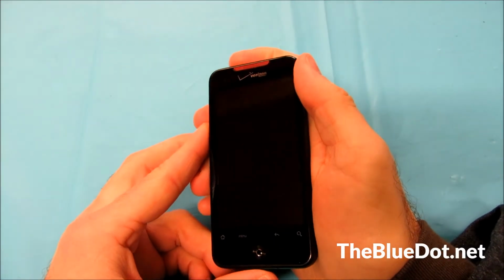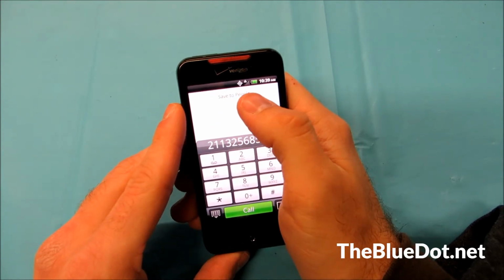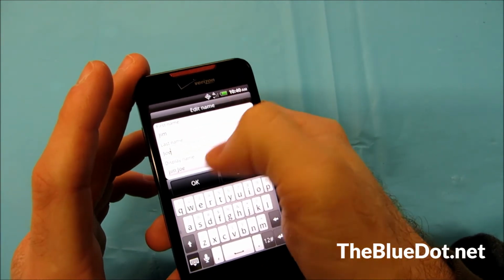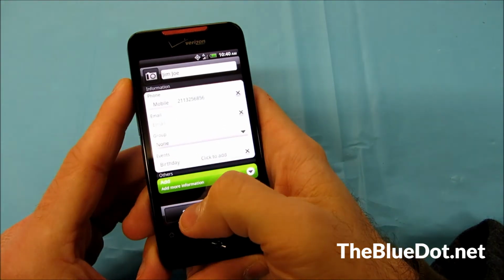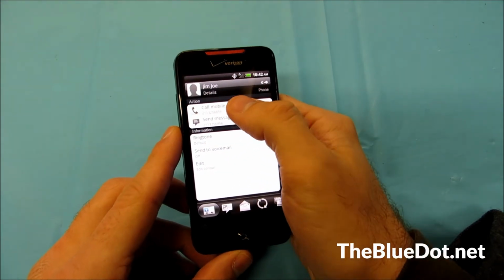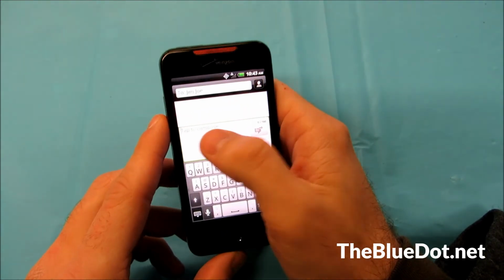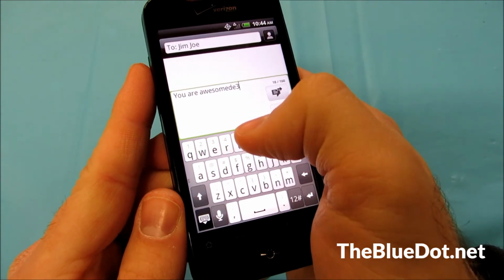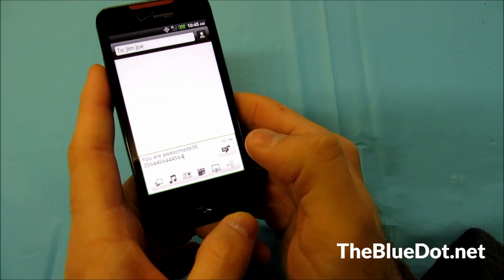HTC Droid Incredible How To Phone Calls & Texting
Welcome to our multi part series on How To's for the HTC Droid Incredible! Today we find out how to make phone calls and text on your HTC Droid Incredible.

These videos are designed to help any new HTC Droid Incredible owners on how to navigate the basics of their first smart phone. You can check out our online store for amazing values on used and refurbished phones, as well as trade in your used phones.

Trade in your used phone here! We give the most cash for your iPhone!

Be sure to check us out on Facebook and Twitter for Tech news updates and contests as well as the newest animations and how to videos!